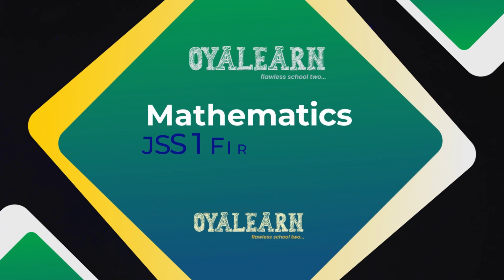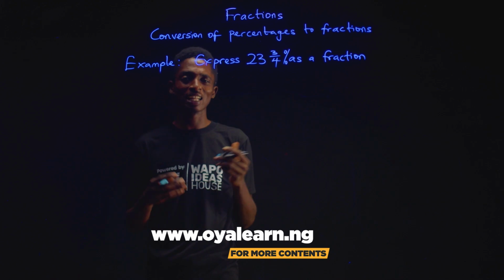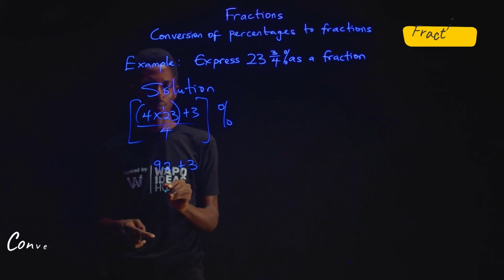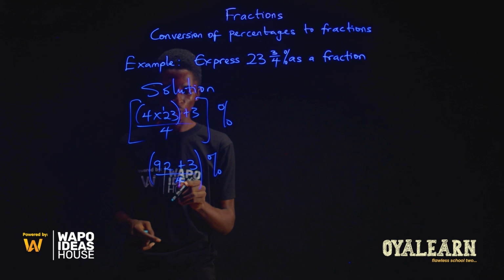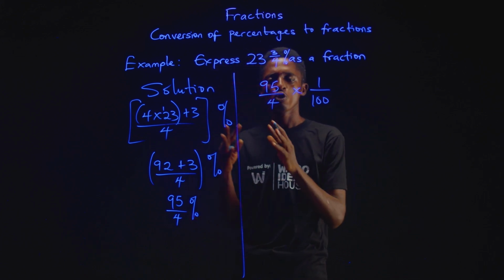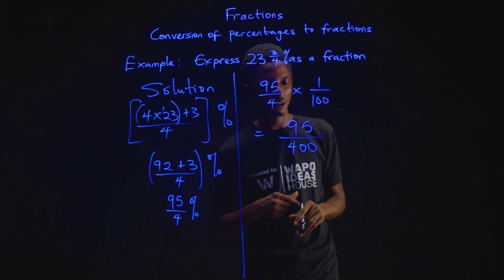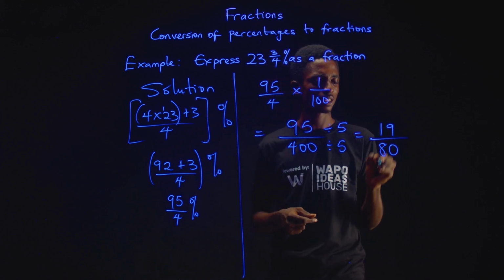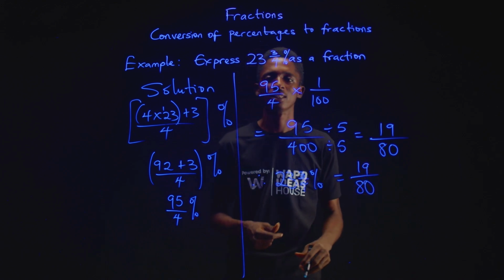JSS1 | Mathematics | Fractions | Converting percentage to fractions | 3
In this lesson, we’ll learn about fractions. Focusing on converting percentages to fractions, making it easy to understand.

What You'll Learn:
How to convert fractions to percentages.